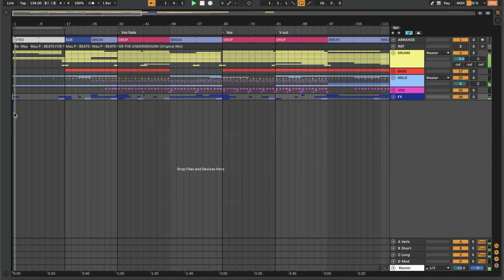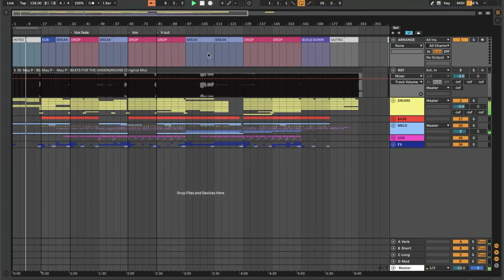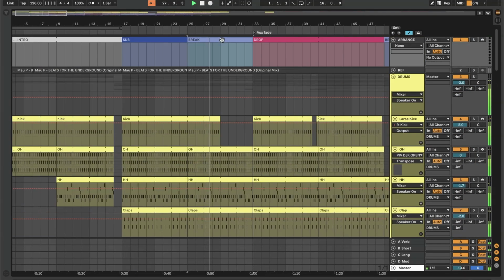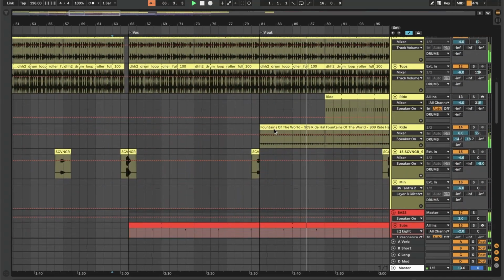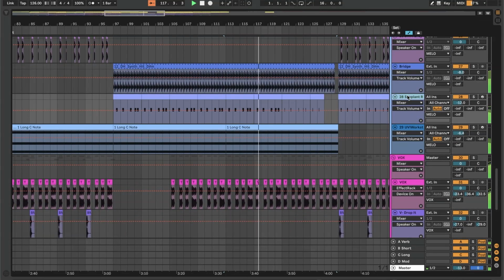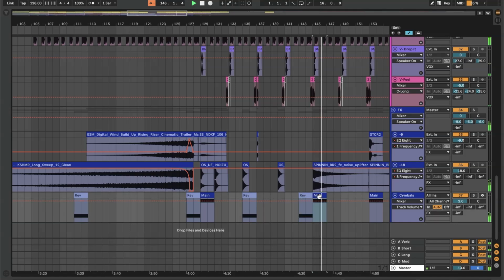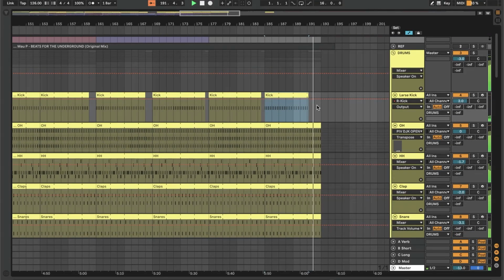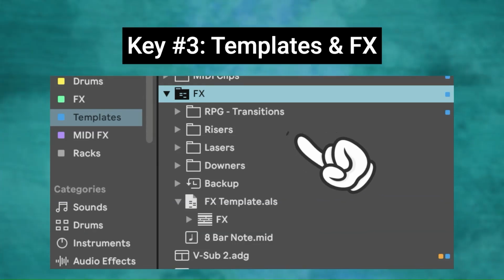The #1 Tech House Arrangement Secret (Nobody Talks About)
00:00 Introduction to Professional Arrangement
00:38 The Reference Mapping Trick
00:59 Exploring a Professional Project File
01:21 Detailed Walkthrough of the Arrangement
03:08 Macro and Micro Transitions
08:36 Final Drop and Outro
12:17 The 80/20 Rule of Arrangement
13:39 Resources and Next Steps